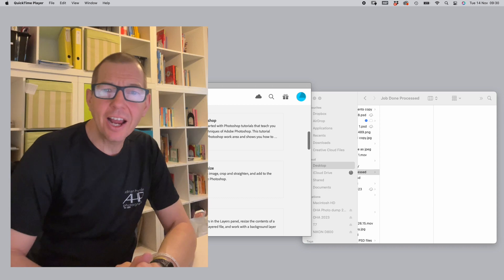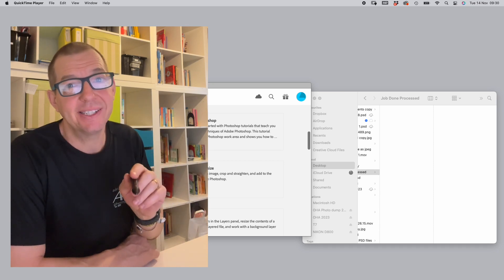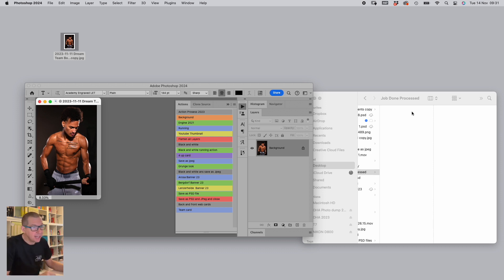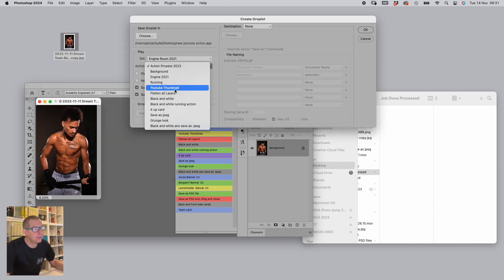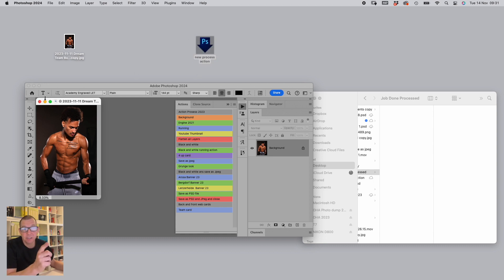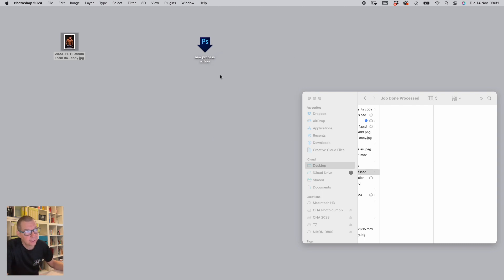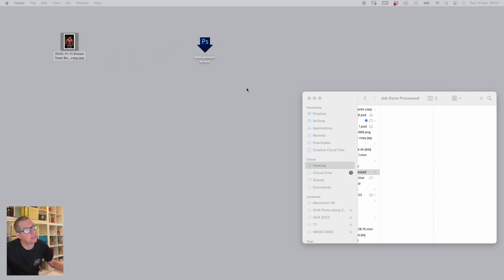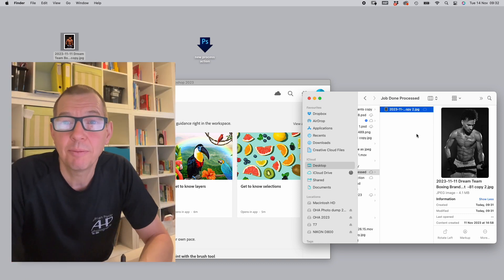Problem Solved! Error message with Droplets in Photoshop droplet is damaged and cant be opened.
This is a very easy solution to the damaged droplet not opening.